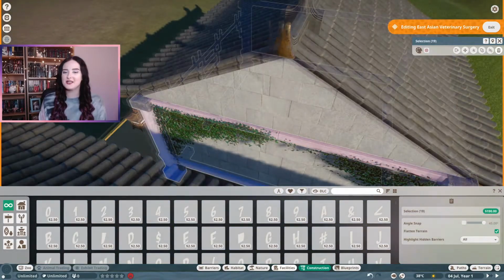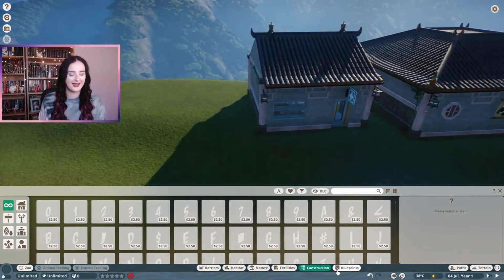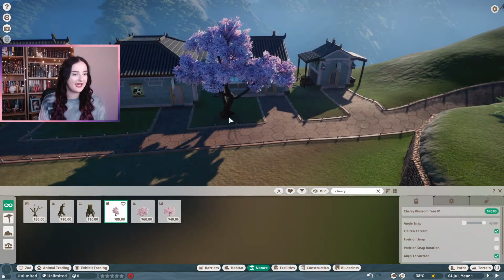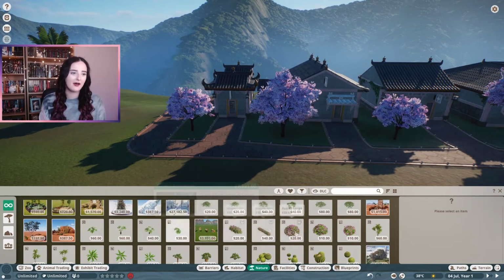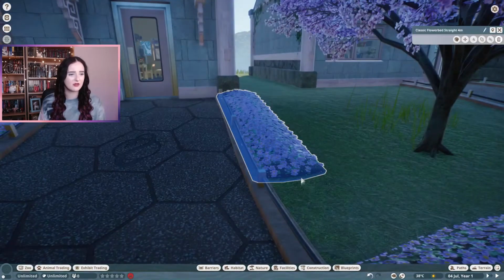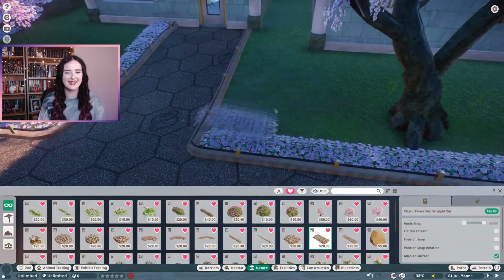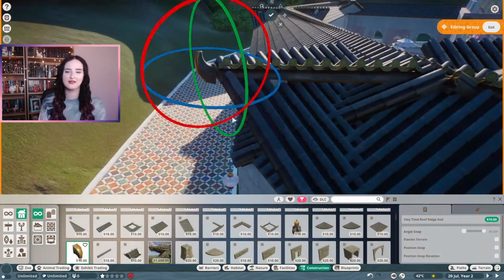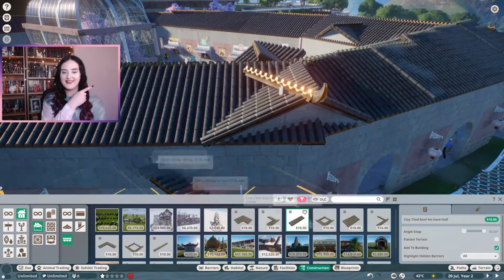Cherry Blossoms & Flower Beds // Planet Zoo: Speed Build // Southeast Asia Animal Pack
Today I'm adding in extra details into this Southeast Asian Zoo to add a bit of realism. I have lined the pathways with pink and purple flowers to make it look more like a real zoo. And recoloured all of the staff buildings to match in with the cherry blossom colour scheme.
I have decided to name this zoo Balayong, after the cherry blossom trees native to the Philippines.
You might recognize the map, because it is from a timed scenario zoo called Cophaga Park. I wanted to challenge myself to fit my builds into this map and Cophaga Park is situated in the Philippines so it's perfect for the Southeast Asian Animals.